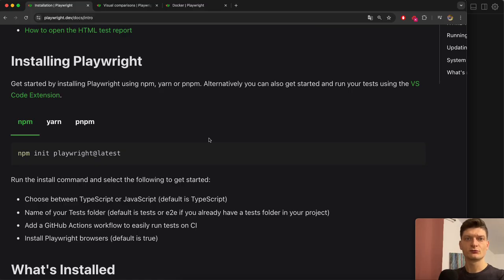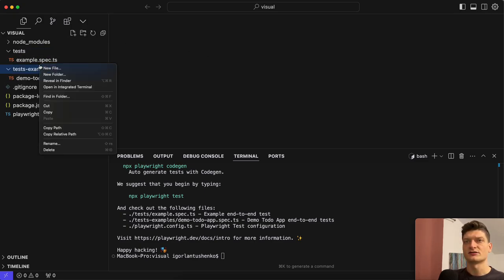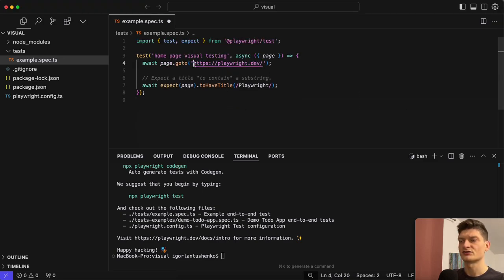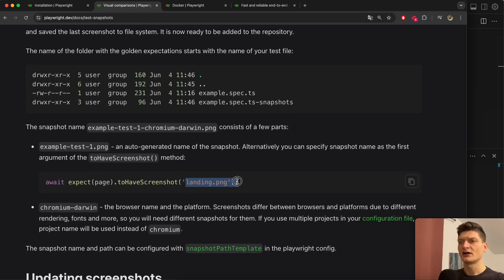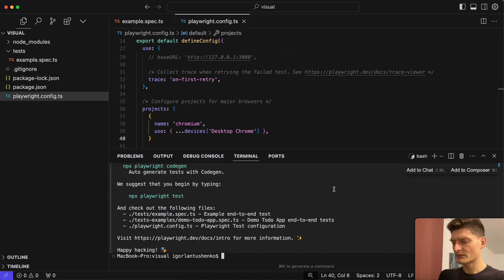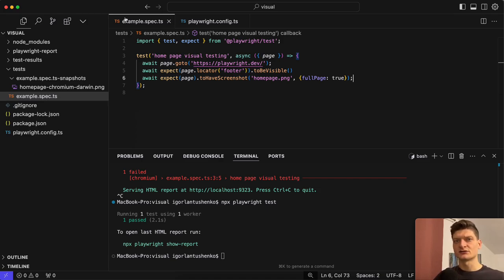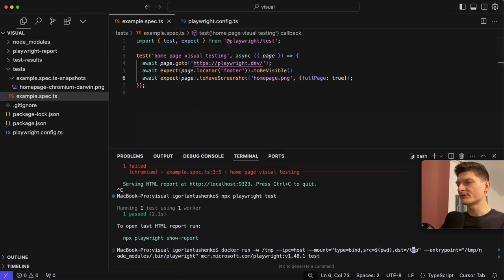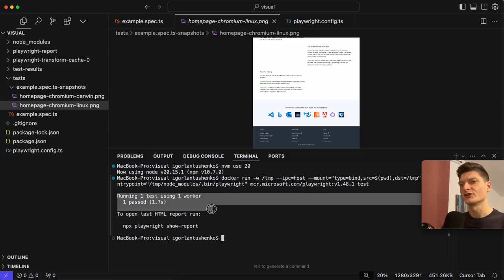Visual Regression Testing with Playwright & Docker: Simplify Your CI Pipeline!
Discover how to set up visual regression testing with Playwright and Docker for a seamless, scalable testing process. In this video, we’ll walk you through how to use Playwright for visual comparisons, ensuring your app looks exactly as expected across updates. Docker helps keep tests consistent and environment-independent, perfect for any CI/CD pipeline! Watch to learn how these tools work together to catch UI issues early and keep your app’s appearance flawless!

MacOS/Linux:
docker run -w /tmp --ipc=host --mount="type=bind,src=$(pwd),dst=/tmp" --entrypoint="/tmp/node_modules/.bin/playwright" test

Windows:
docker run -w /tmp --ipc=host --entrypoint="/tmp/node_modules/.bin/playwright" --mount "type=bind,src=${PWD},dst=/tmp" --rm test

CHAPTERS:

00:00 Intro
00:37 Playwright install
01:46 Write visual comparison test
04:43 Run visual comparison test
05:16 Run tests in Docker image
07:55 Conclusions